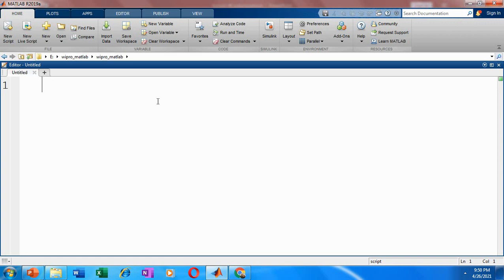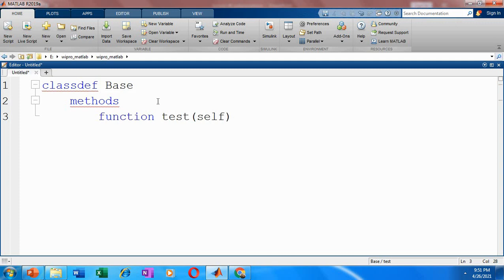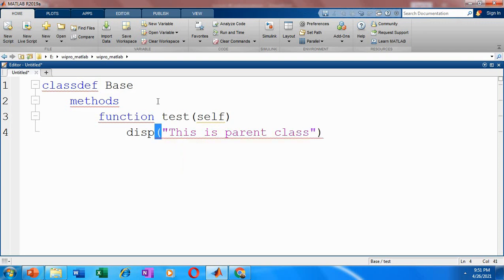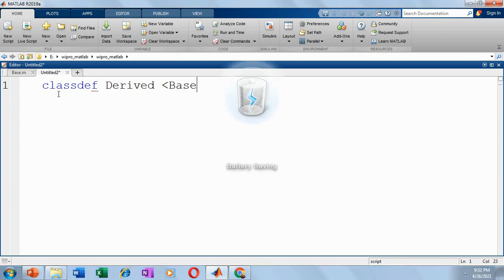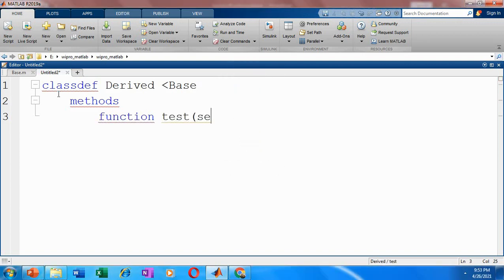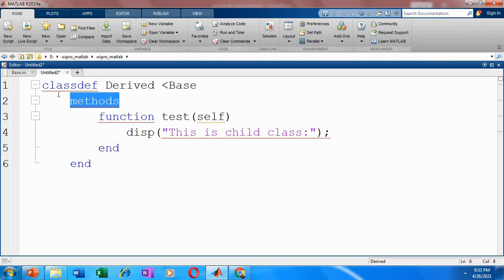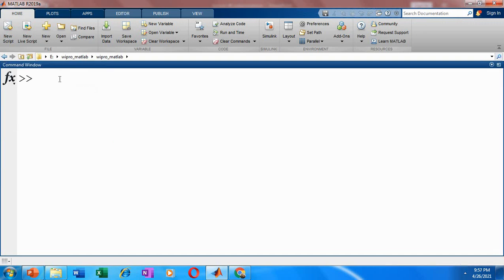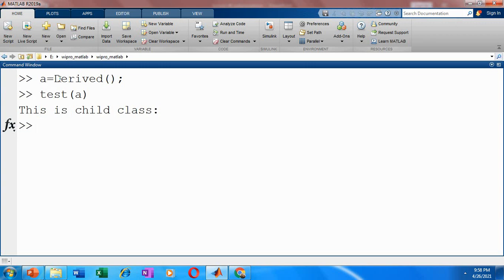Topic 36 : Polymorphism|MATLAB programming|Polymorphism in matlab|matlab tutorials|matlab videos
This matlab programming video explains polymorphism with an example.